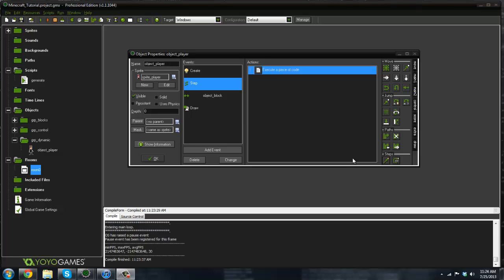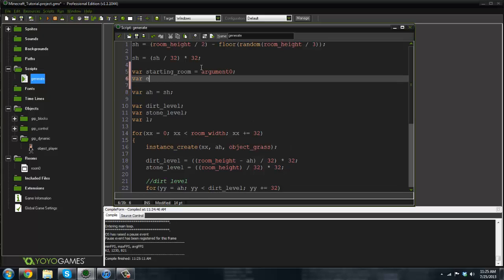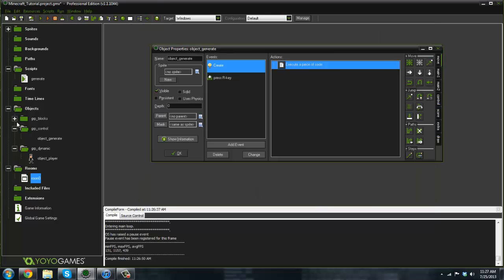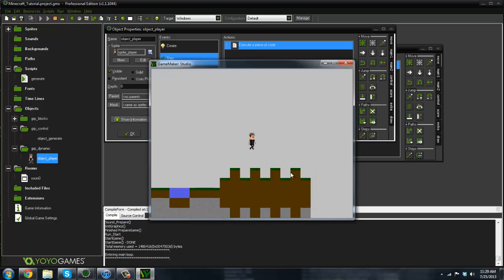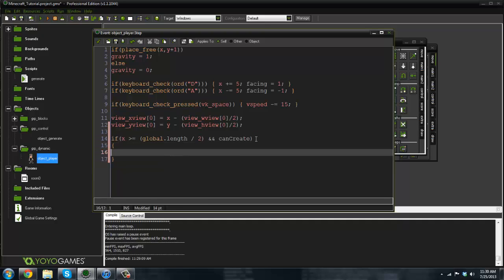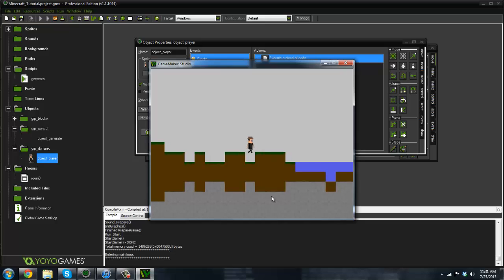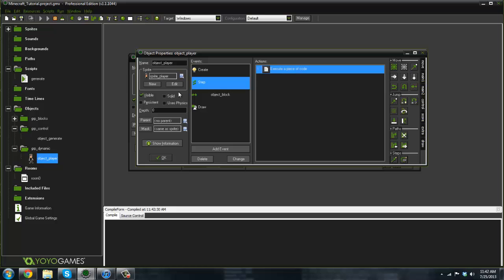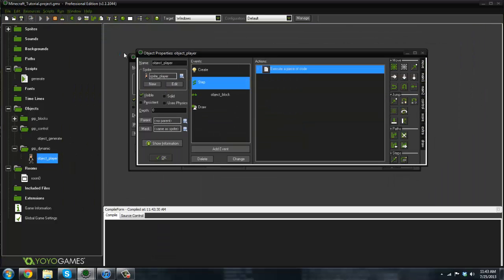Game Maker Minecraft Tutorial #4 - Infinite Terrain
In this video we learn how to create an infinite terrain system within our game in Game Maker.